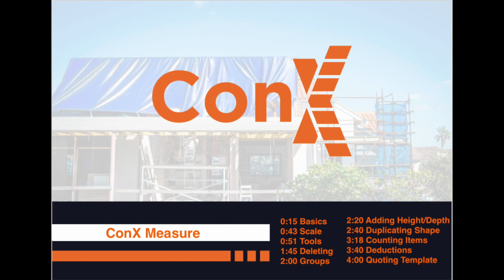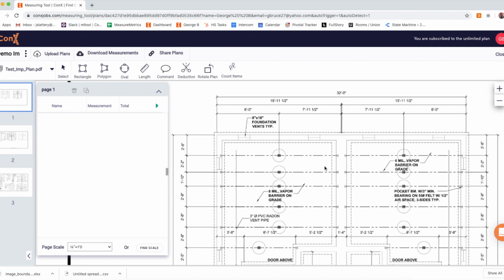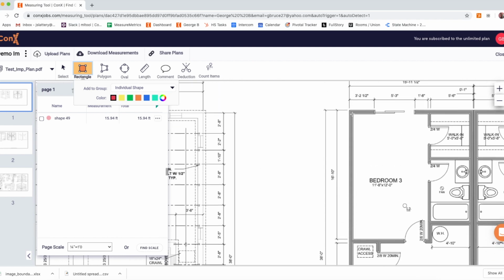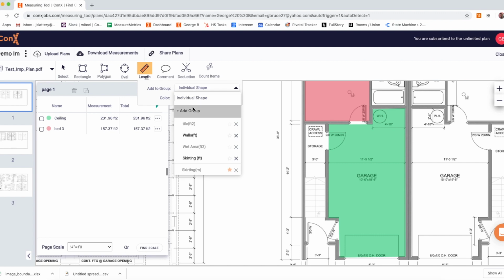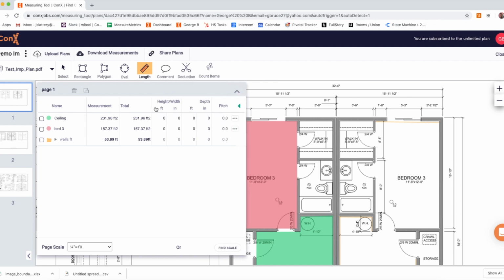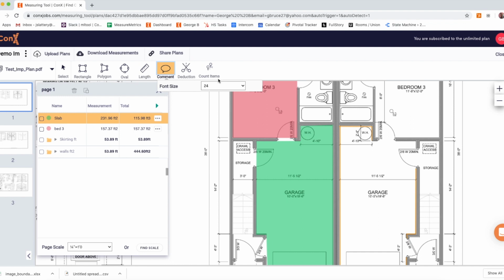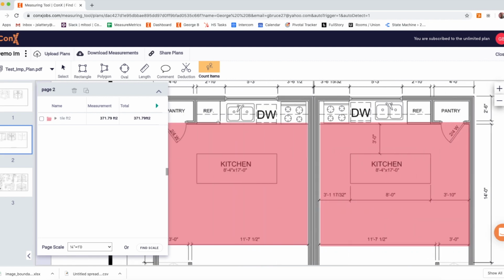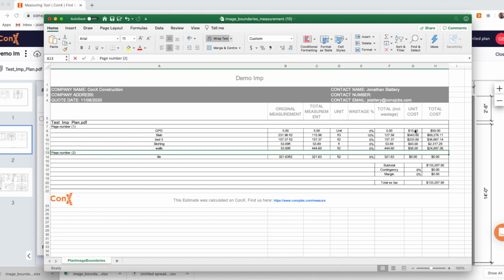On Screen Takeoff Tool - Construction Estimating made Simple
ConX provides you with an incredibly simple tool to do your material takeoffs and submit a quote. It is for tradesmen and contractors what AutoCAD was for Architects.

Upload any set of blueprints in moments and begin straight away.